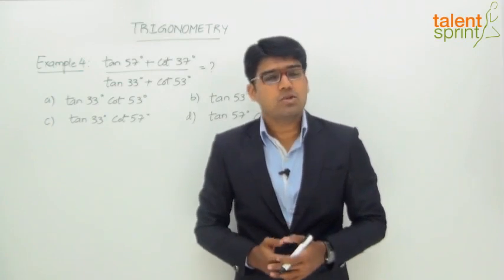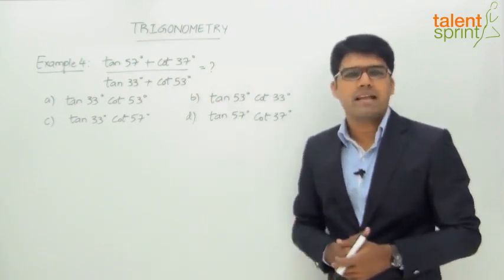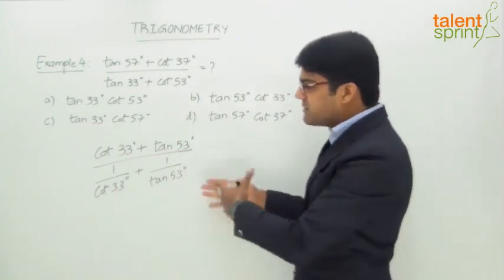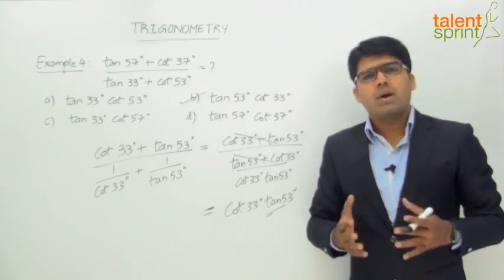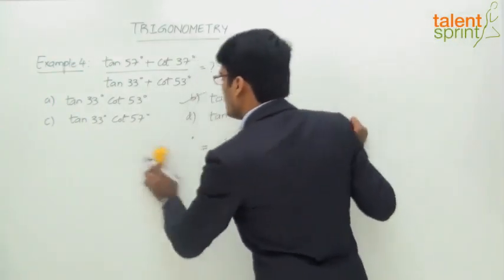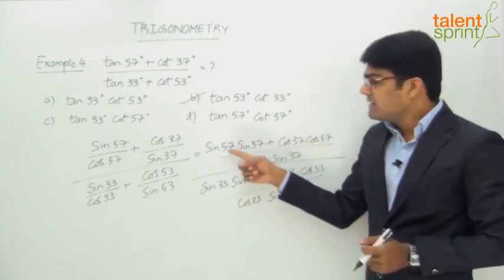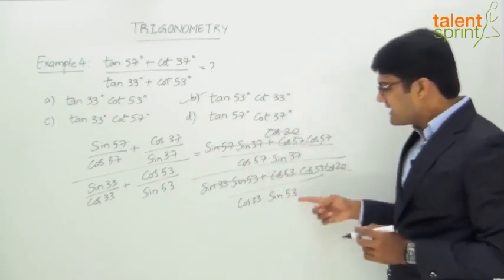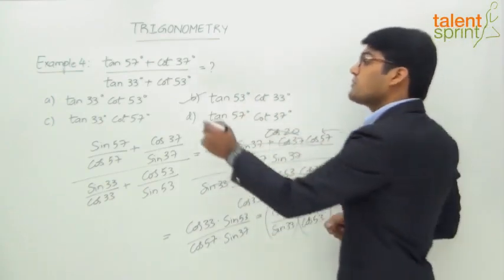Trigonometry | Example - 4 | Quantitative Aptitude | TalentSprint Aptitude Prep